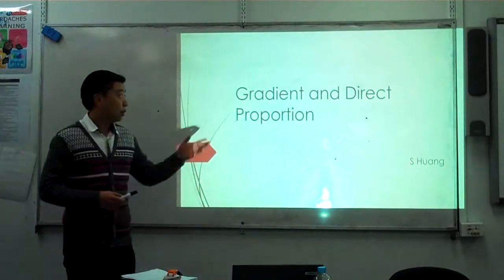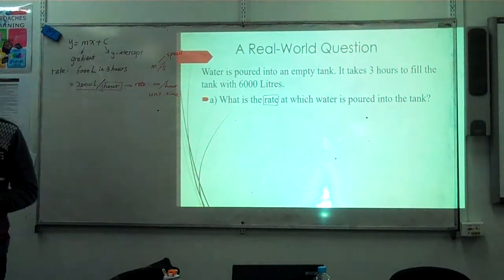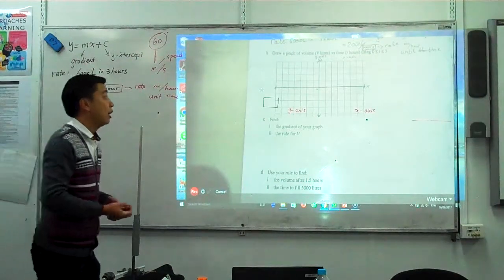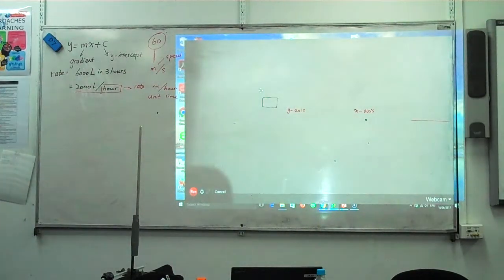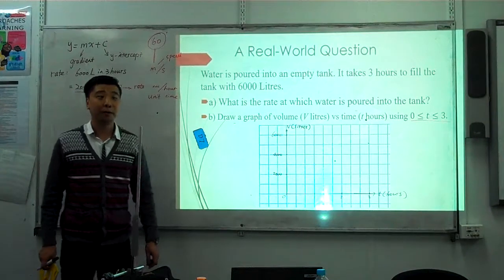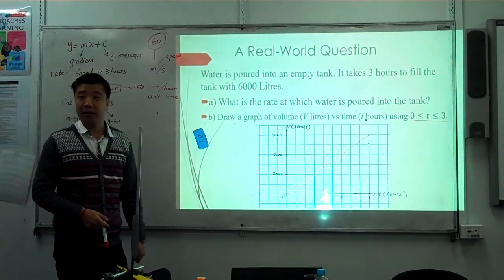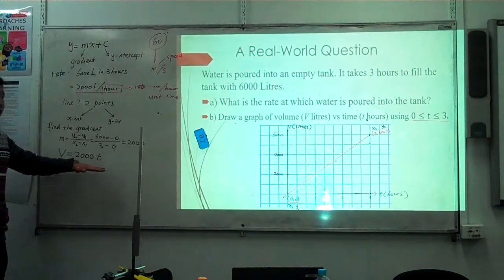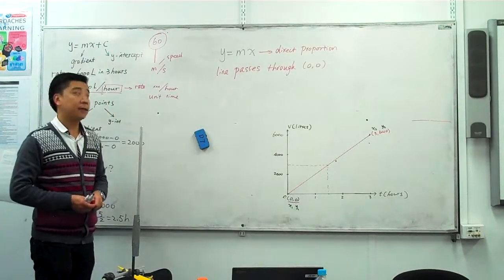Year 9 Gradient and Direct Proportion